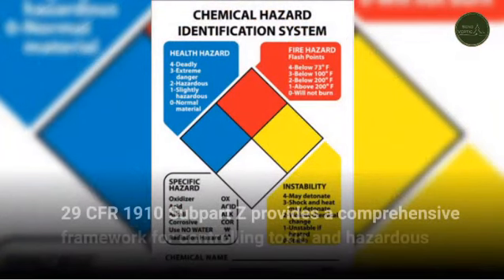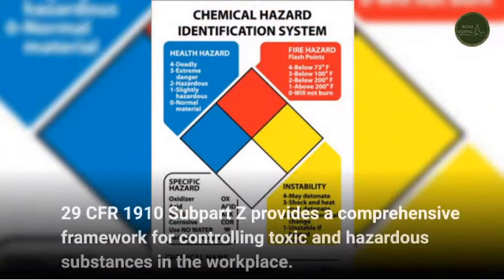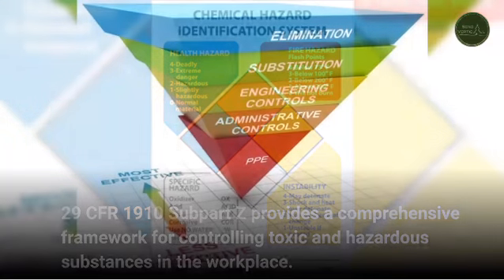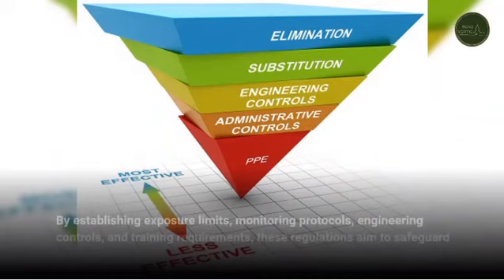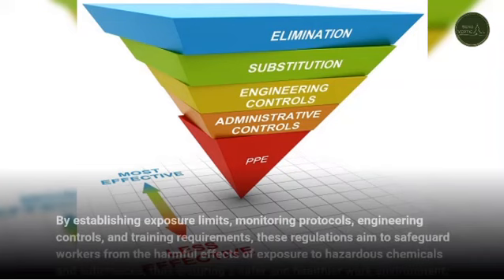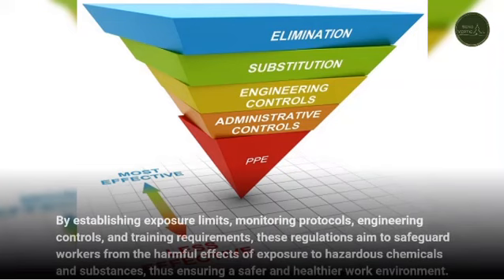Toxic and hazardous substances